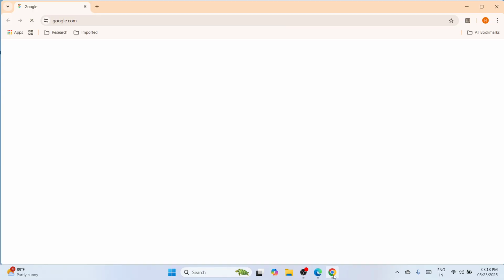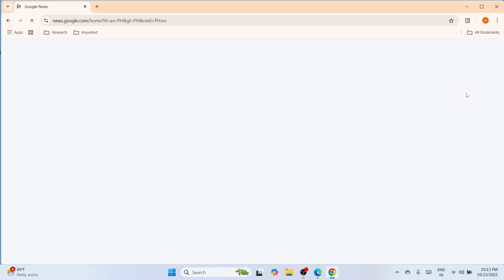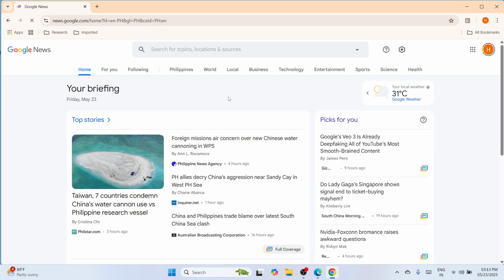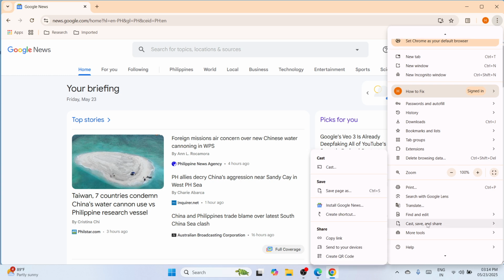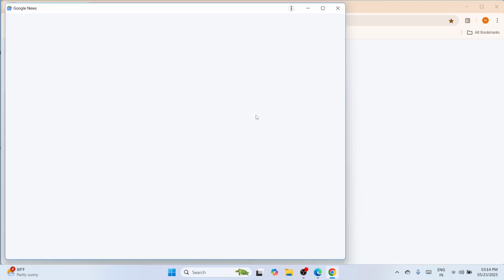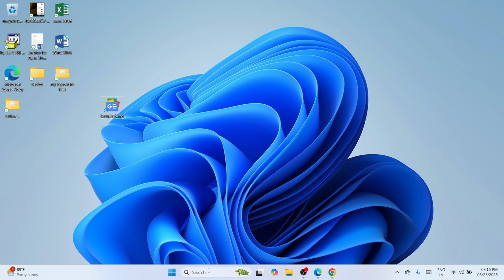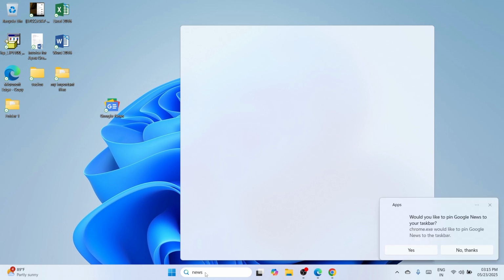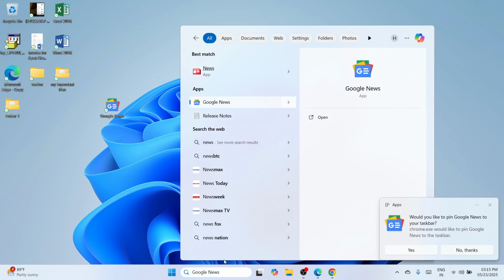How To INSTALL Google News App In Windows 11 -EASY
Want to access Google News easily on your Windows 11 PC?
This EASY guide shows how to install Google News as a desktop app.
Stay updated with the latest headlines right from your taskbar!
Follow these simple steps to set up Google News in minutes.